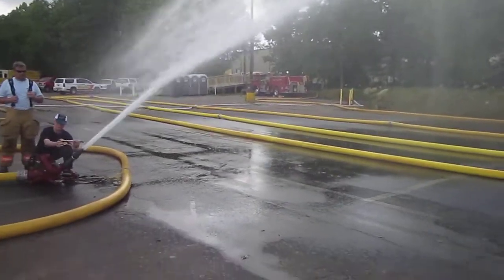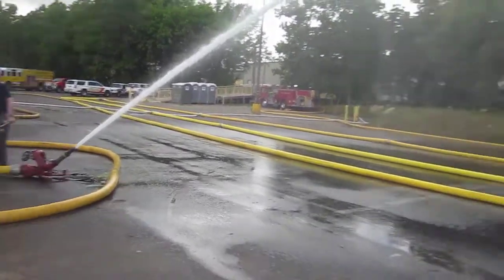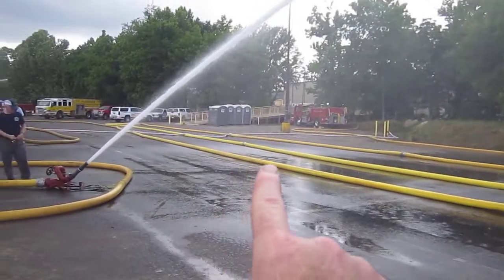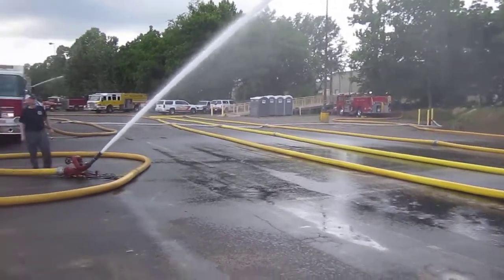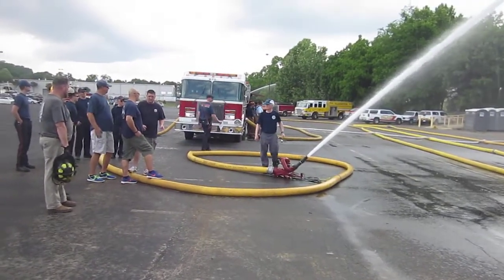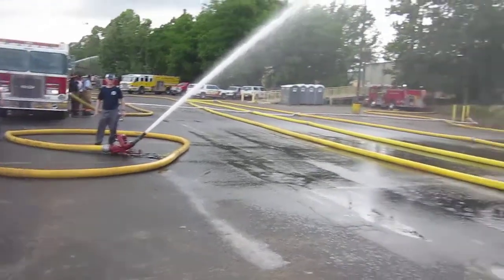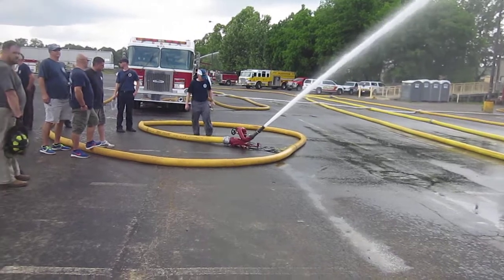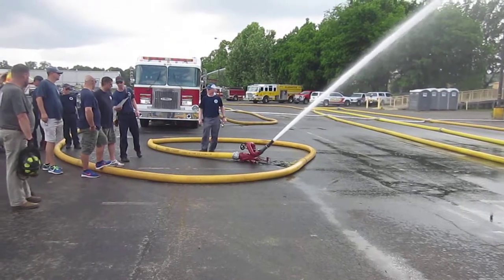Part 1 - LDH Relay Pumping Drill - Shelby County, Alabama - May 2017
This is the first of a few video clips that show the results of our relay pumping drill held on May 20th in Shelby County, Alabama. In this clip we see a 1,500 gpm pumper flowing almost 900 gpm through 2,200 feet of 5-inch LDH. The clip is narrated by Mark Davis of GBW Associates, LLC.